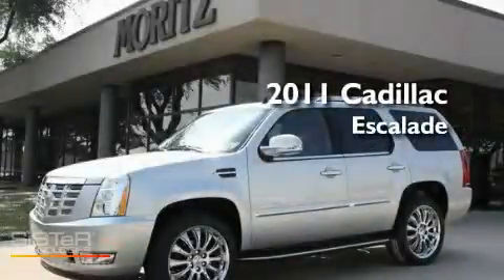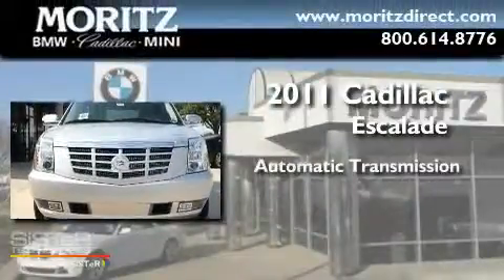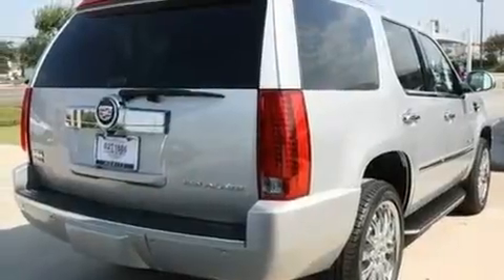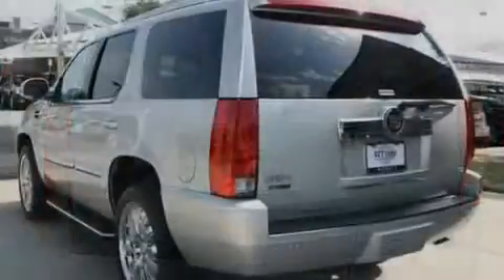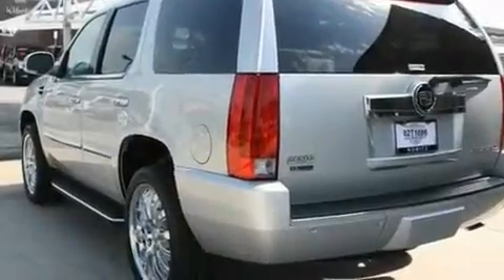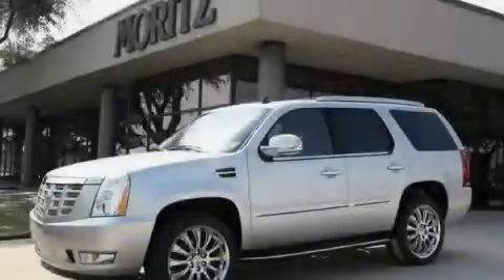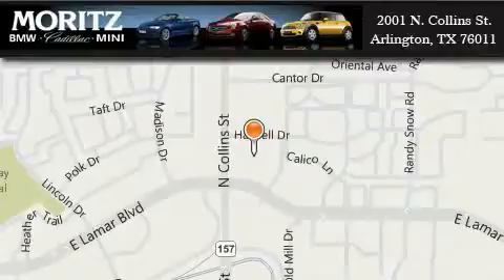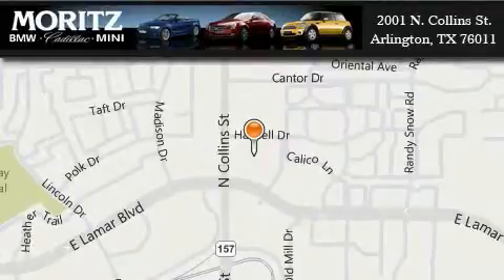2011 Cadillac Escalade Waco TX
Year : 2011

 Make : Cadillac

 Model : Escalade

 Engine : Gas V8 6.2L/376

 Trans . : Automatic

 Exterior : Silver Lining Metallic

 Miles : 1

 Interior : Ebony/Ebony

 2001 N. Collins St.

 2011 Cadillac Escalade Arlington TX